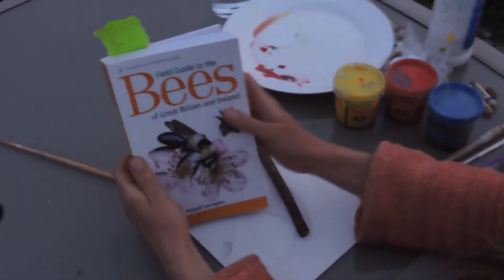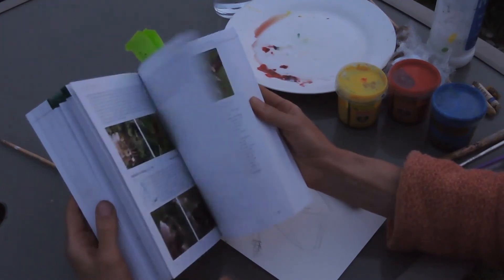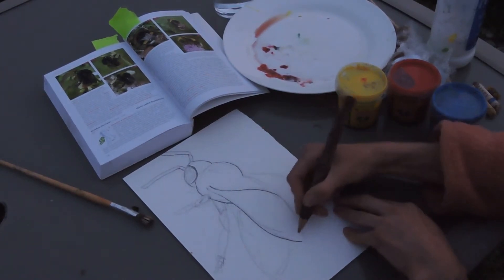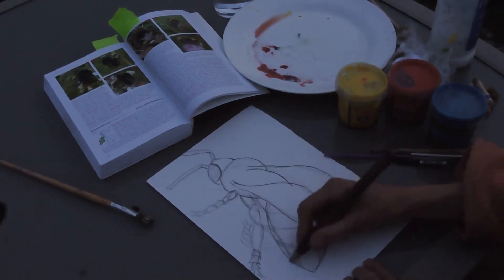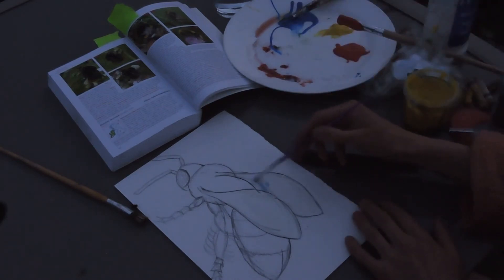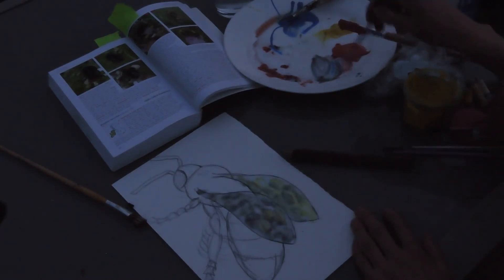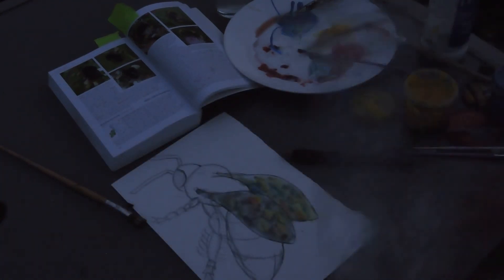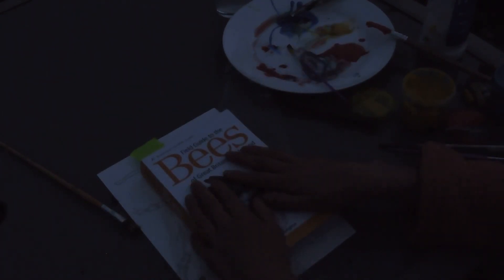Painting Pollinators Part 1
Have fun experimenting with different painting techniques for depicting Bees and other pollinating insects.